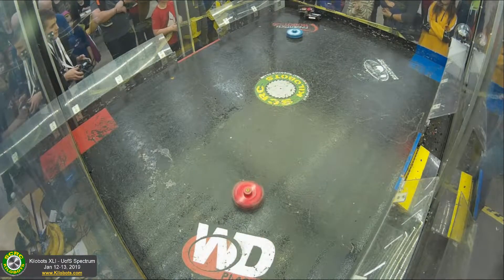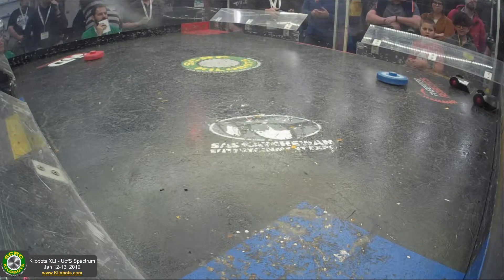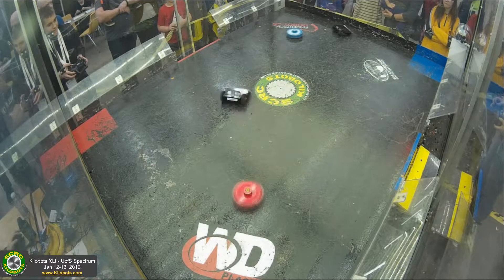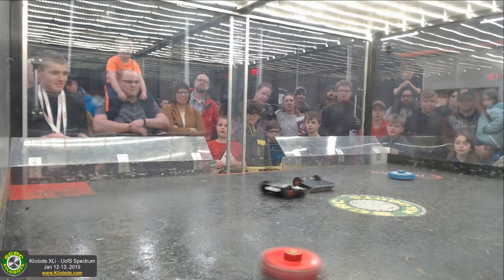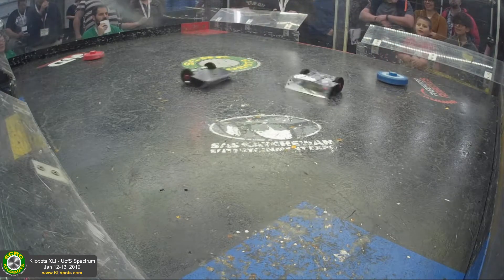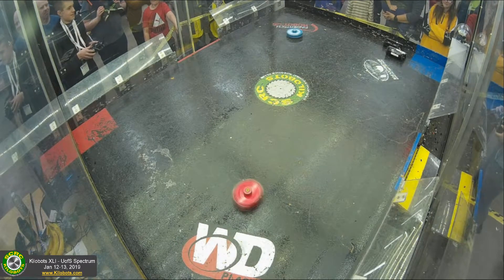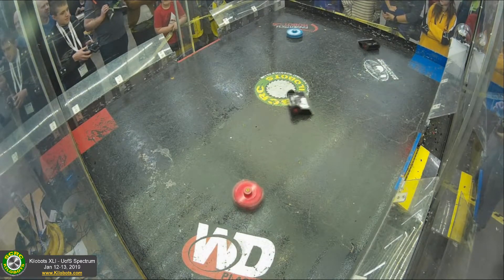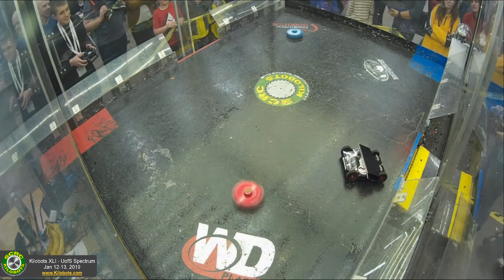KBXLI Match 26 Thunderbird vs Globemaster